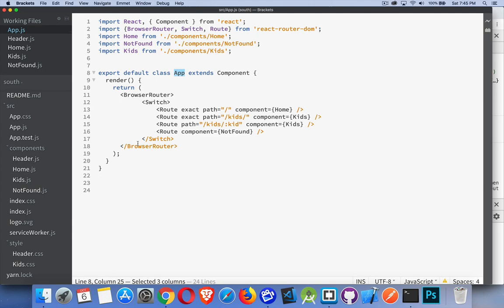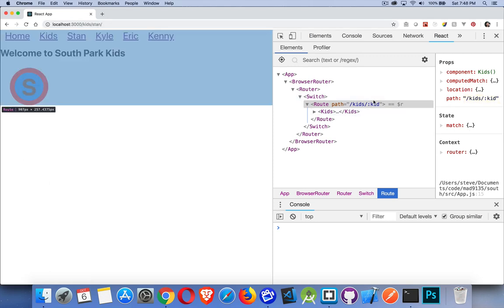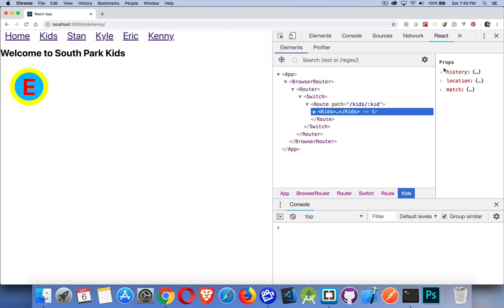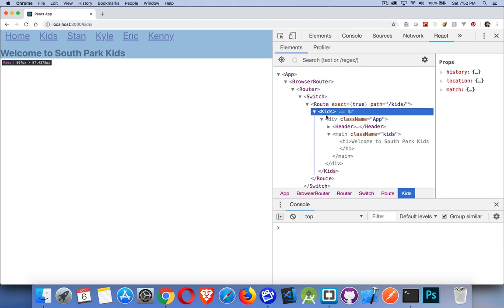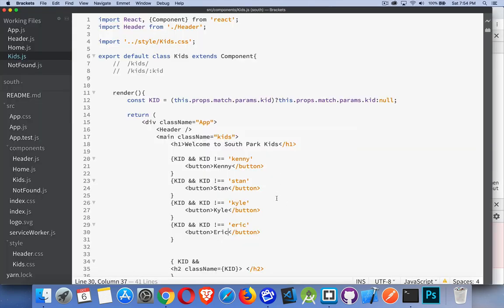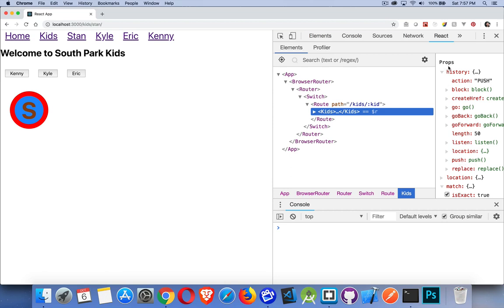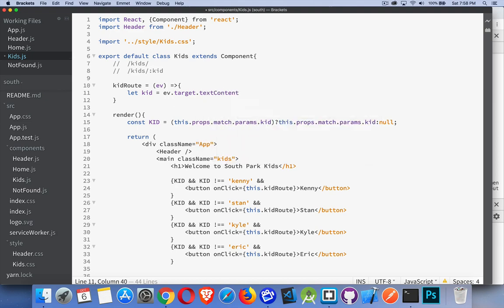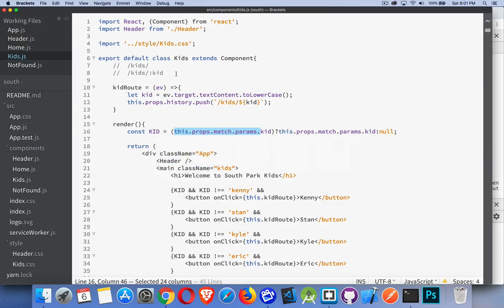React Router - Beyond the Basics - Episode 15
This tutorial builds on the first tutorial about React Router.
It covers how you can do conditional rendering with route information as well as how you can route the application and re-render Components and Elements through your own custom methods instead of using `NavLink` or `Link`.